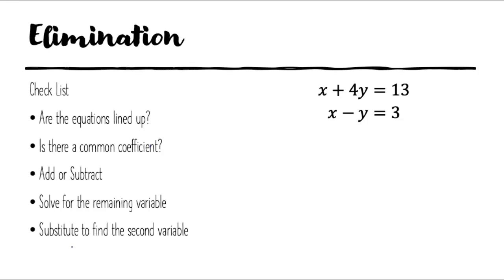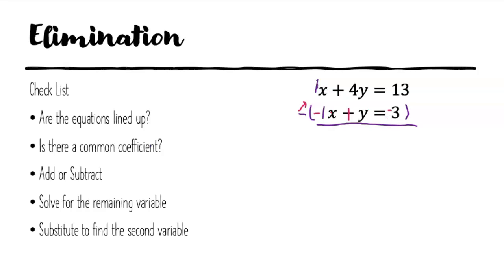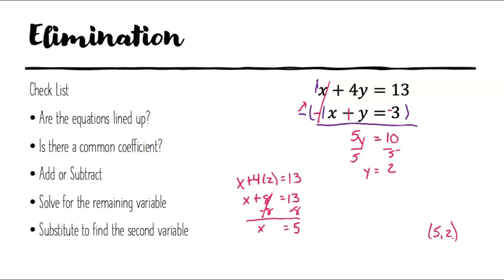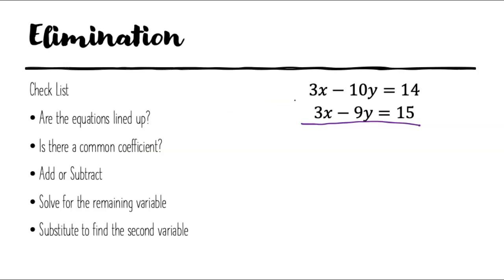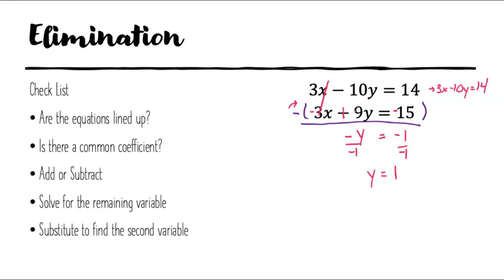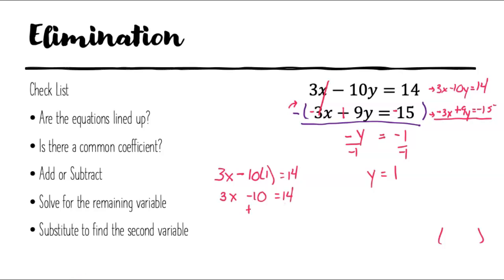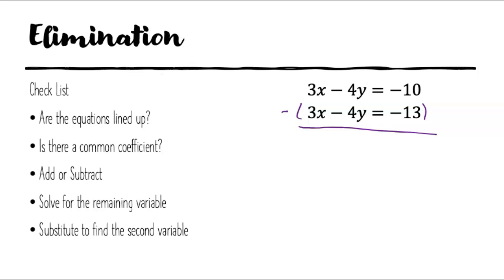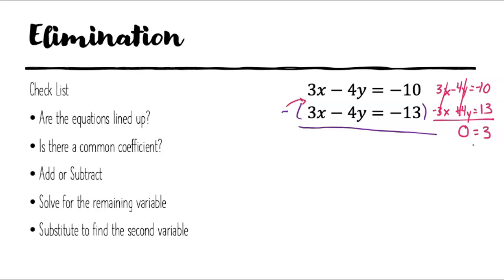Systems Elimination subtract with common coefficients